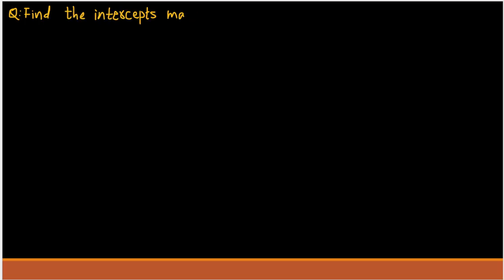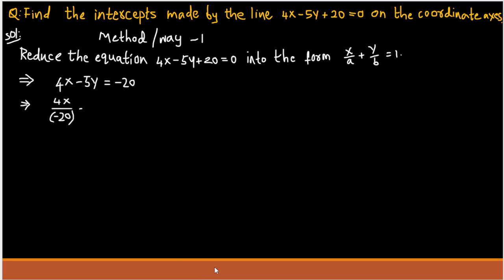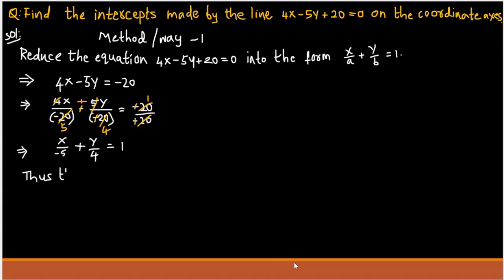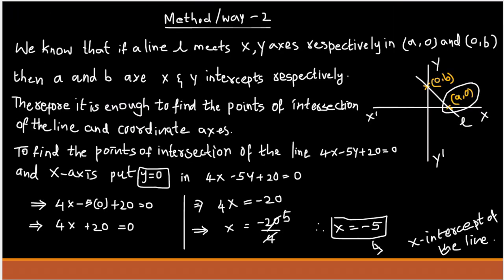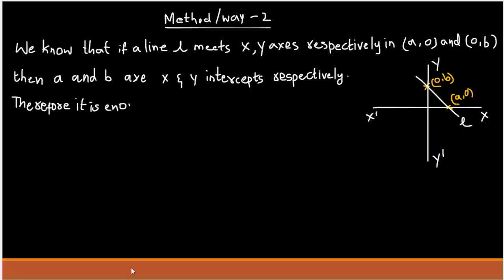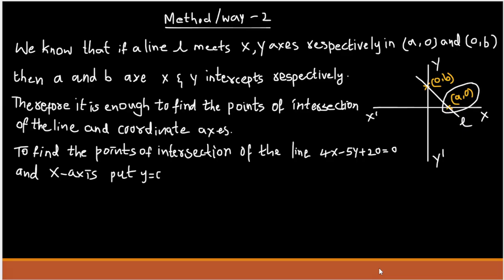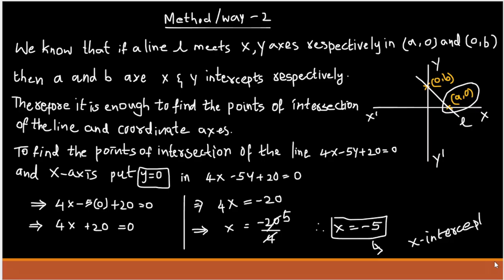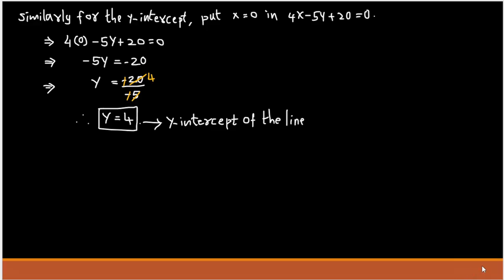Find X and Y Intercepts Easily | 4x-5y + 20 = 0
In this video, we solve the problem of finding the x-intercept and y-intercept of the line 4x − 5y + 20 = 0.

You will learn:

What intercepts are
How a line cuts the coordinate axes
Step-by-step method to find both intercepts
Clear graphical understanding

This video is perfect for students learning coordinate geometry basics and preparing for exams.

📌 Follow for more quick math problems, tricks, and concept-based learning made simple!